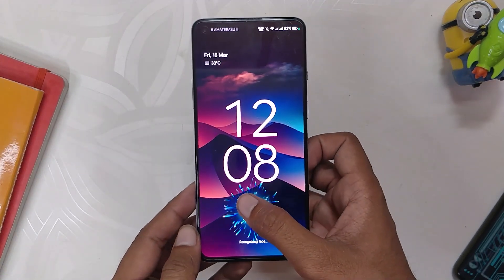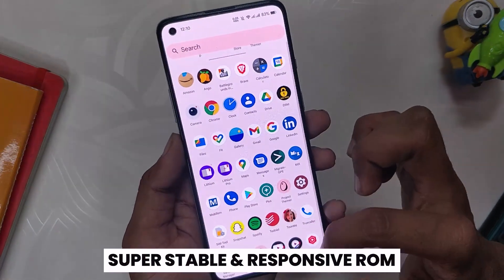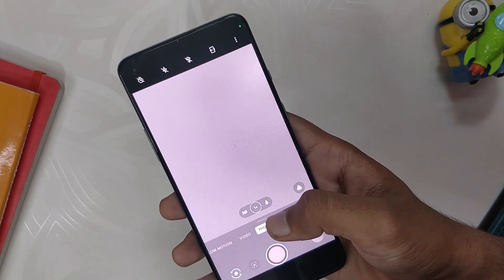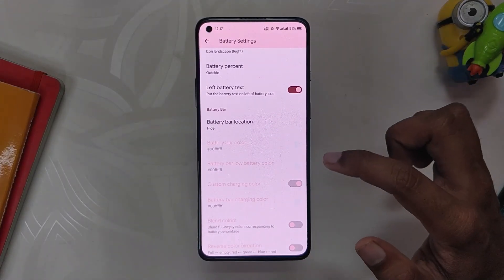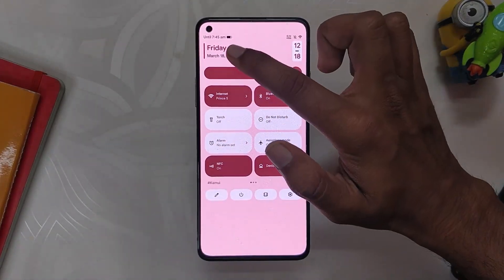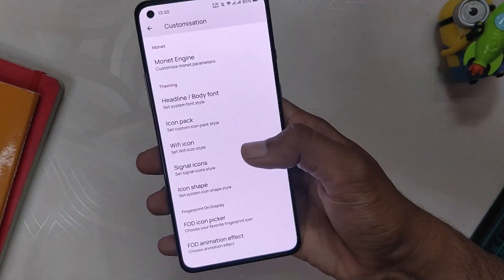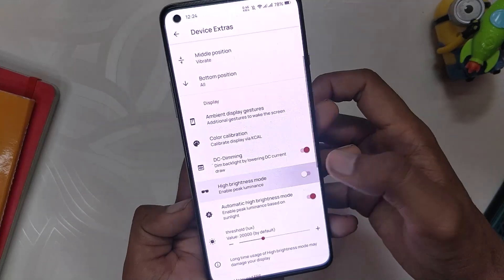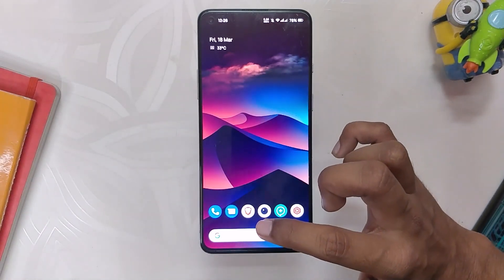ANDROID 12 REVIEW - DERFPEST ROM - ONEPLUS 8T/9R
In this video, I'm going to give you a glimpse of all the Android 12 New Features through Derpfest  Android 12 Custom Rom on my Oneplus 8T.  This rom also comes with OOS Camera and Gallery App.

🔴 *** MY PRODUCTS/GEAR ***

🎶 *** MUSIC ***